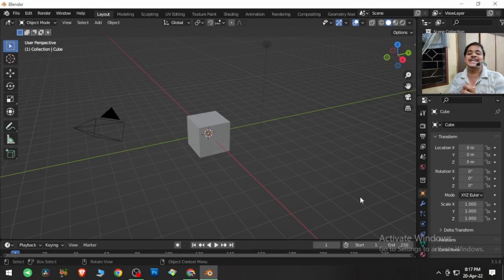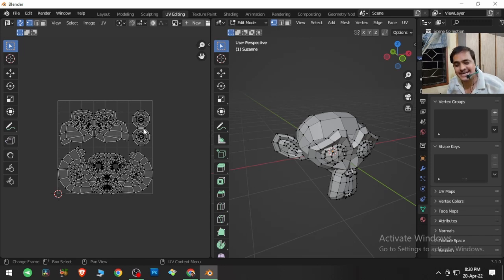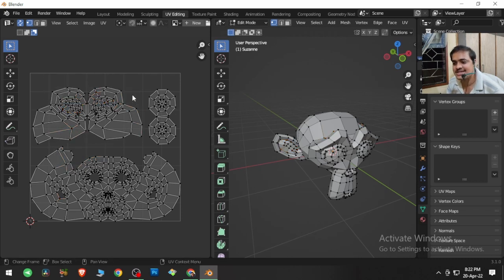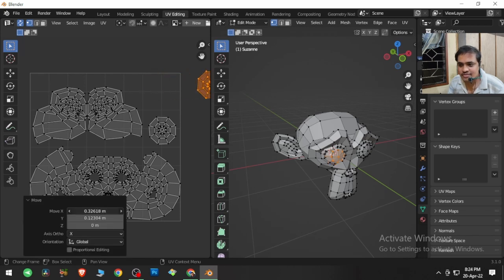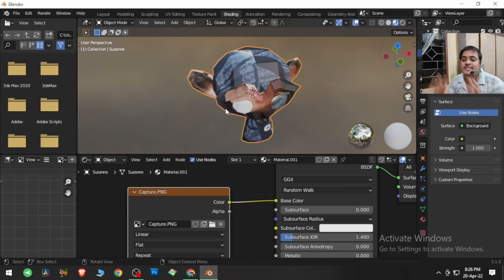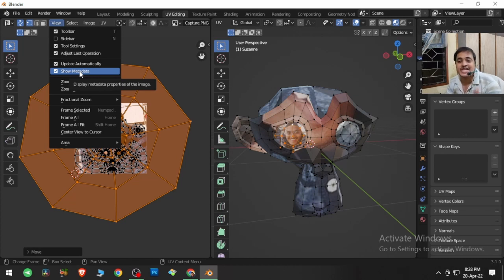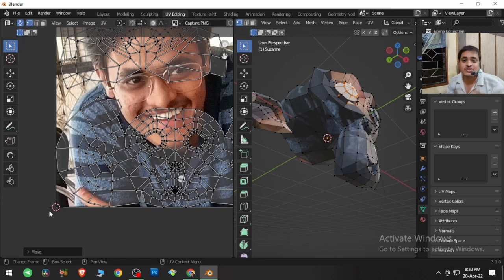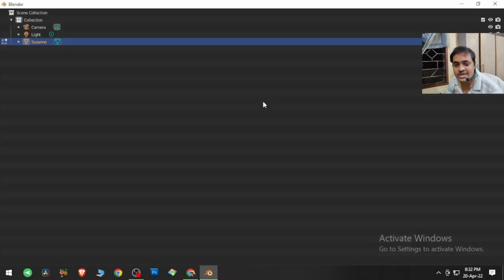Blender UV Editor's View Menu Blender Veda